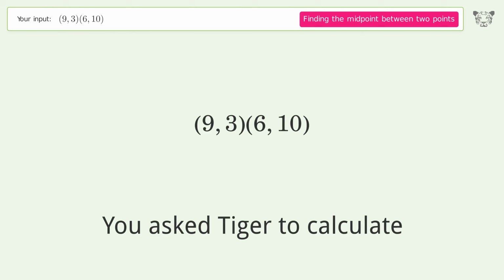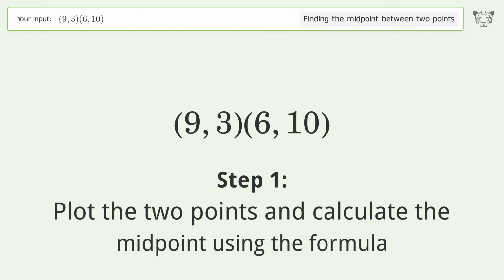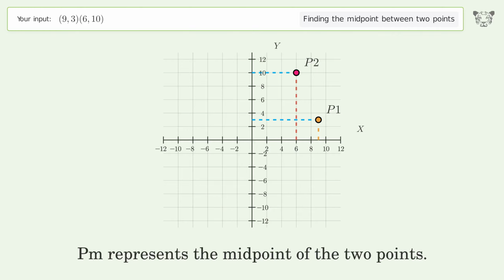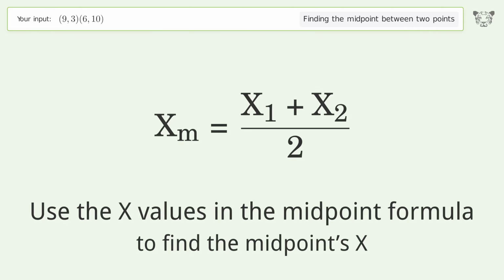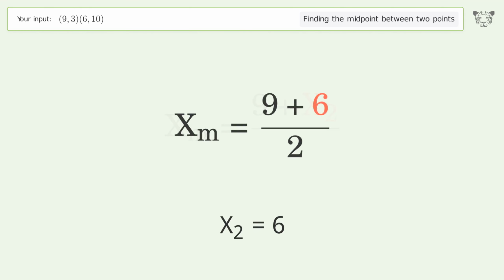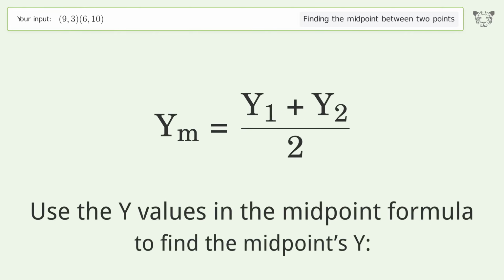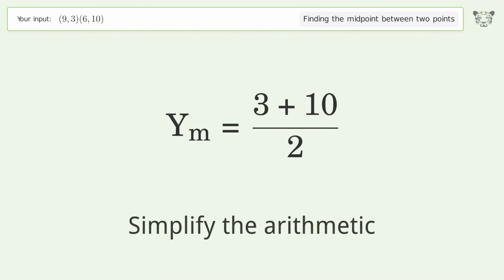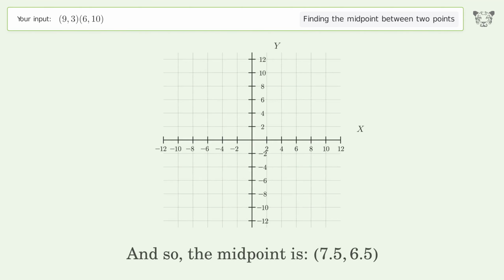Find the midpoint between two points p1 (9,3) and p2 (6,10): Step-by-Step Video Solution